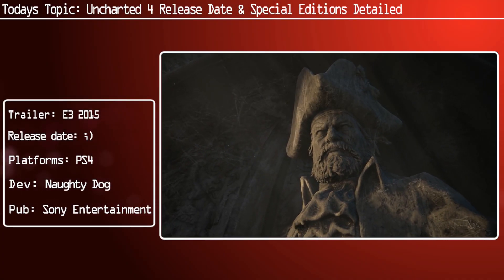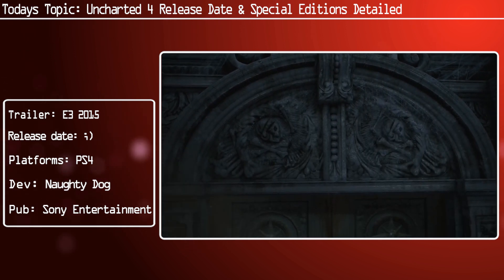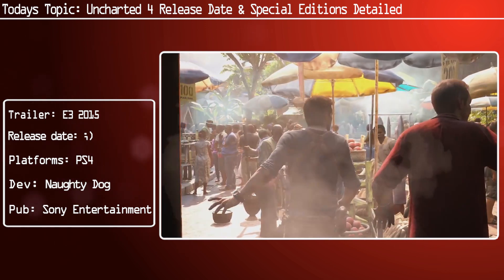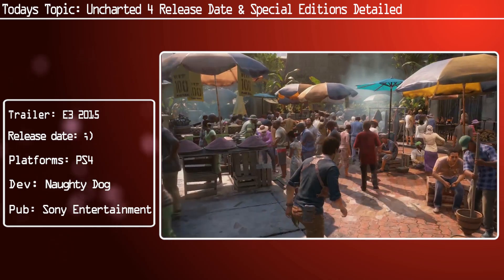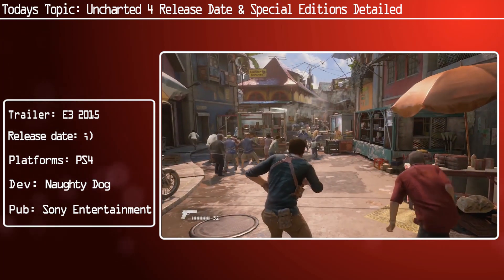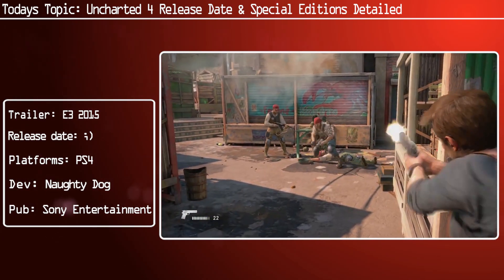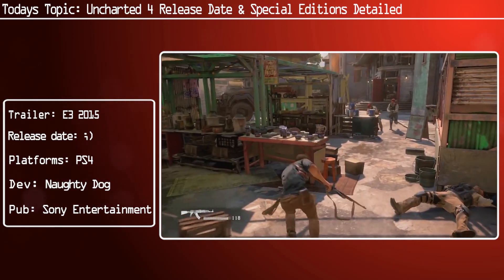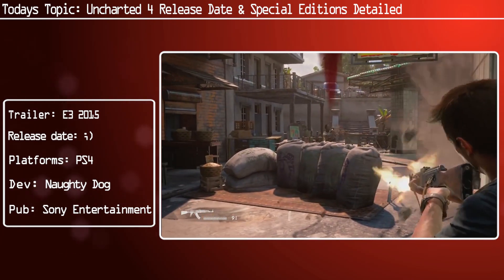Uncharted 4 | Release Date Revealed & Special Editions Detailed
Uncharted 4 release date and special editions revealed!